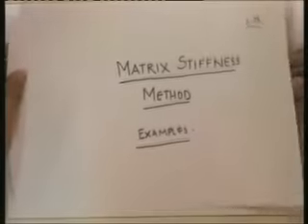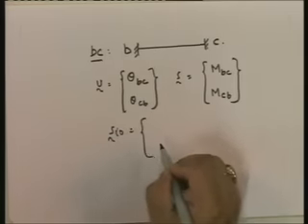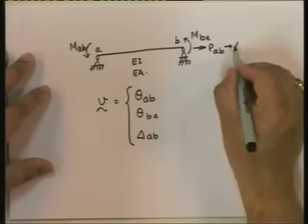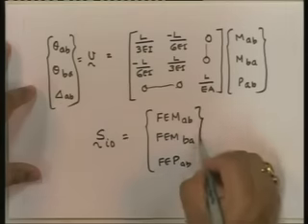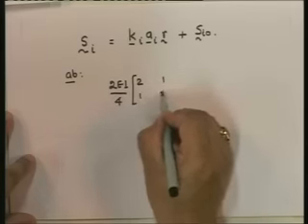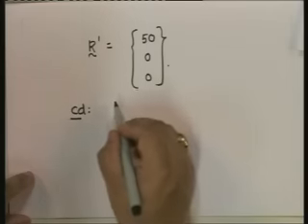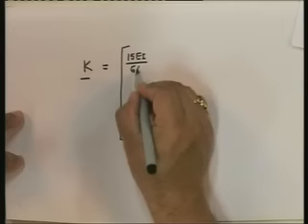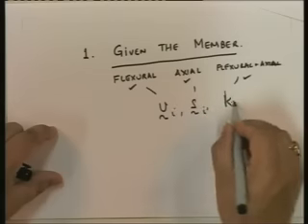Lecture 33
Lecture Series on Structural Analysis II by Prof. P. Banerjee, Department of Civil Engineering, IIT Bombay.